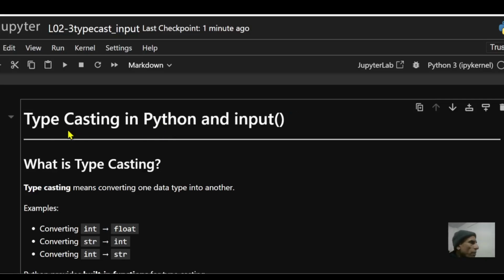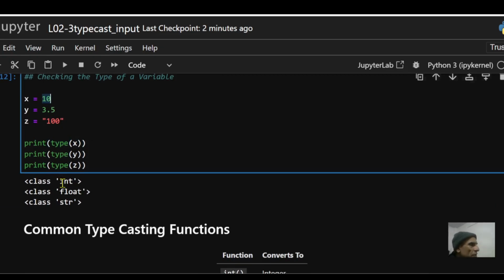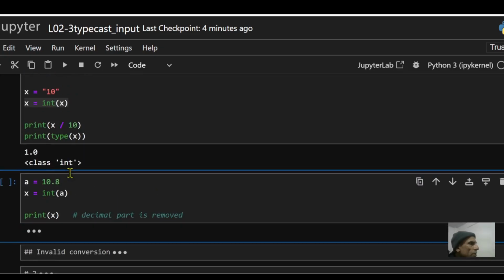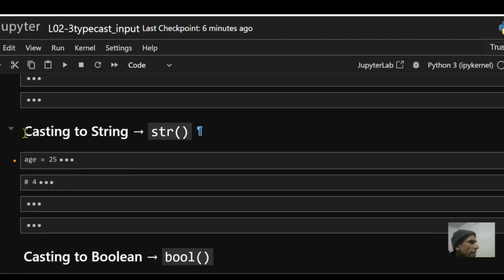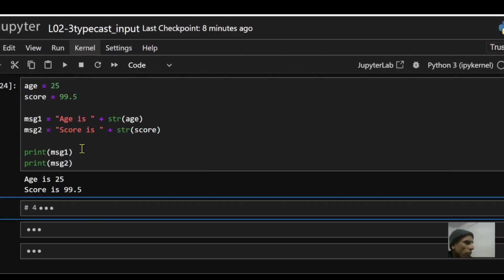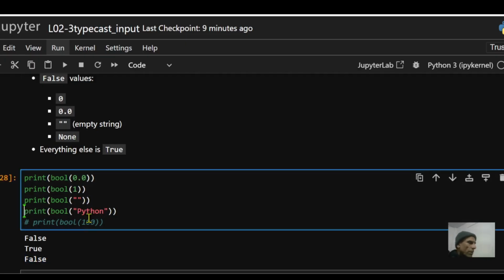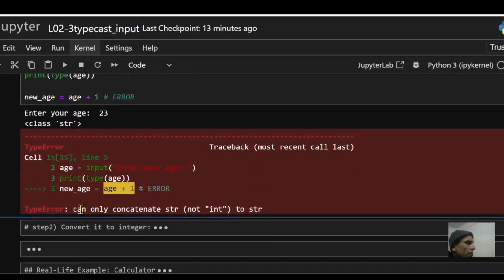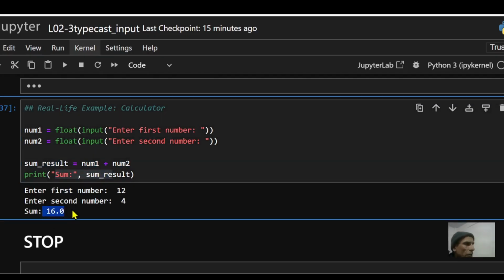2 Type casting and user input() function